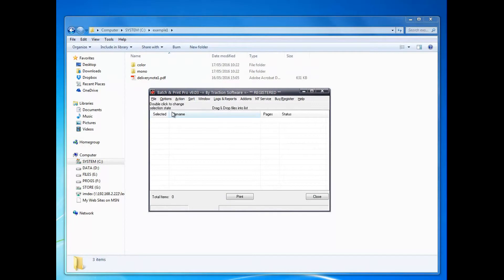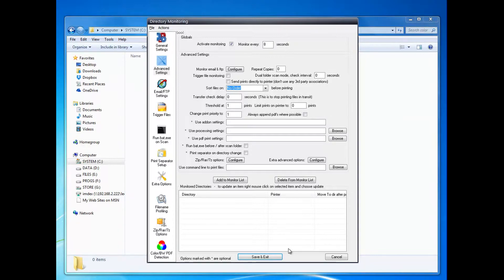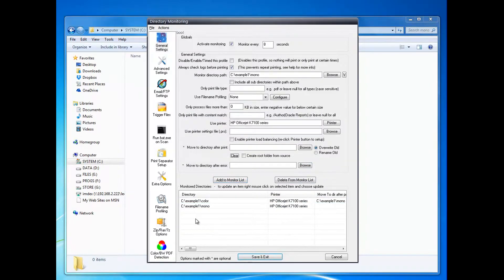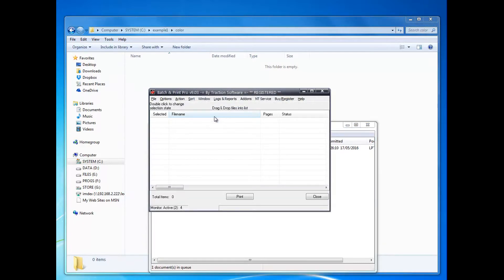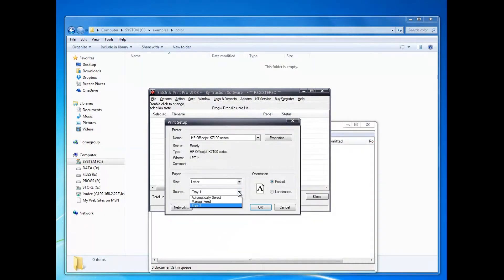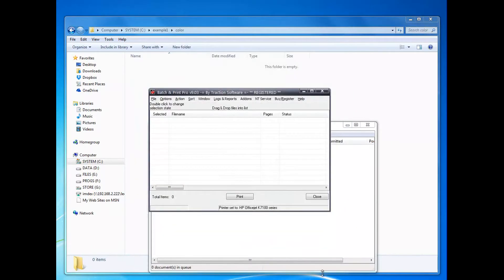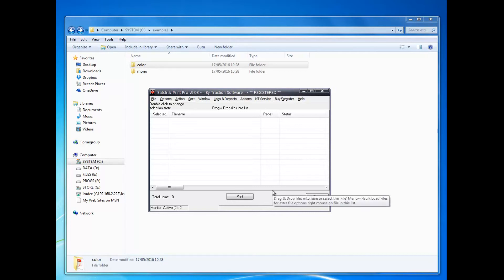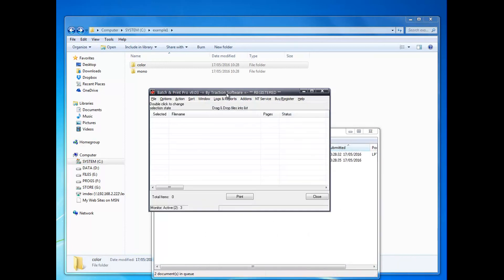How to print two copies of one file with different print settings automatically,uses Batch Print Pro